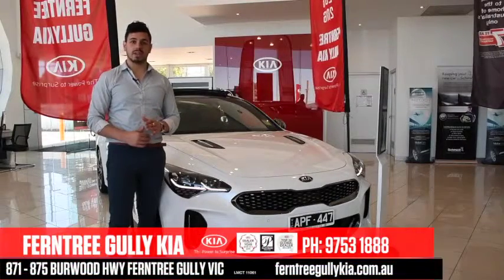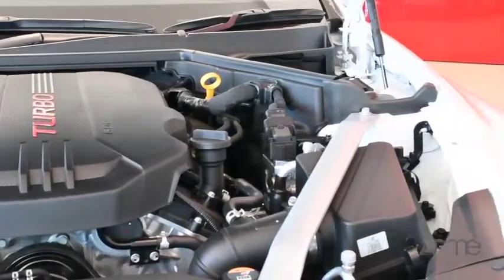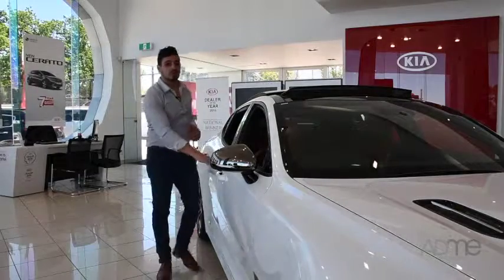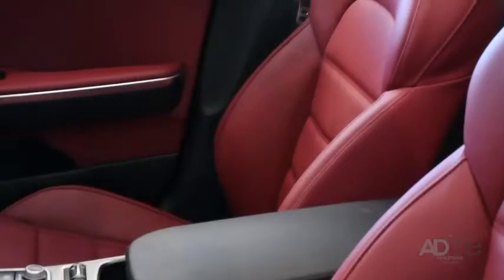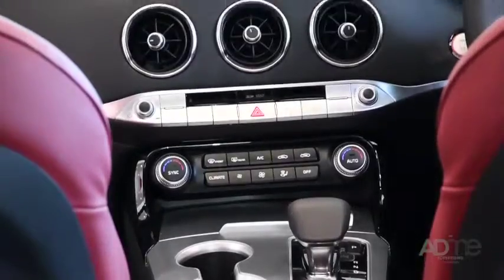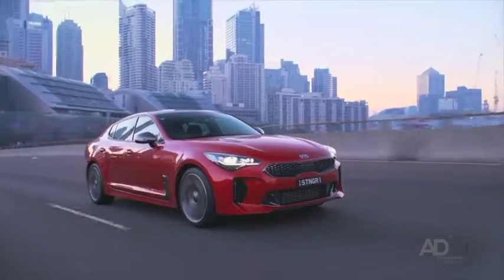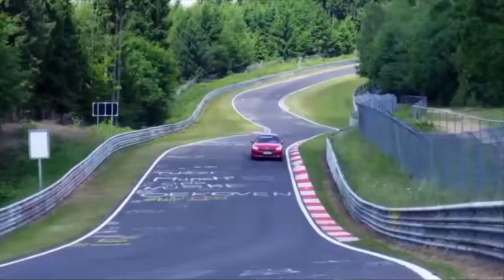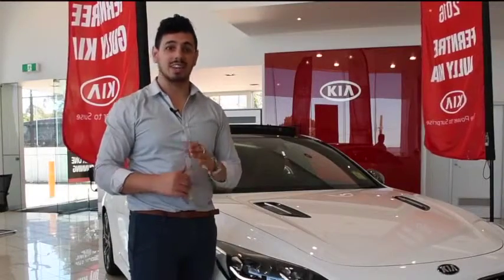Ferntree Gully Kia Stinger Walk Around